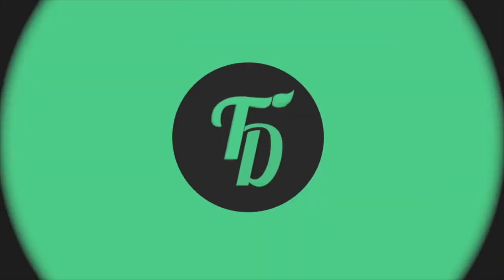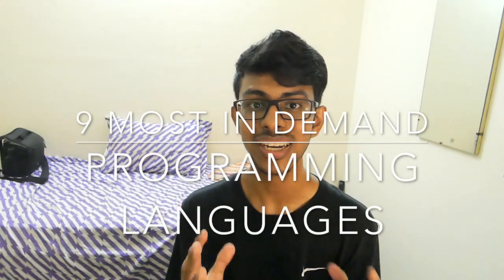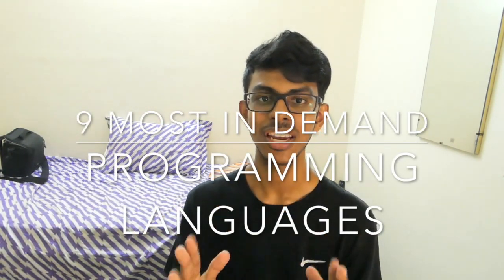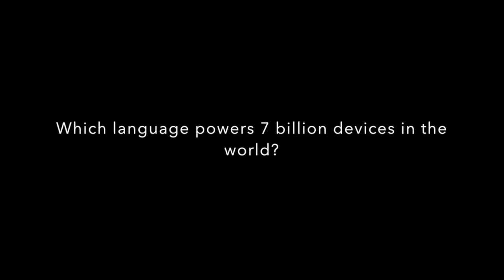🔥9 Most In-Demand Programming Languages Every Indian Student Should Know in 2019 || Curious Harish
We host a lot of skill events at Clinify.